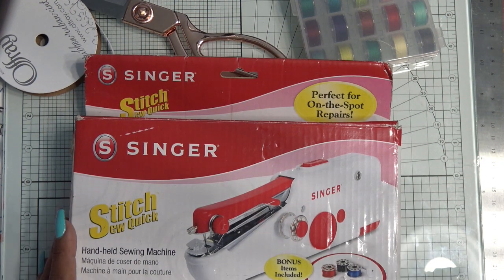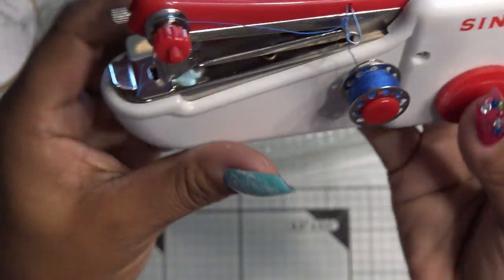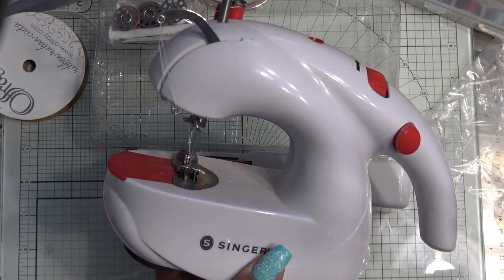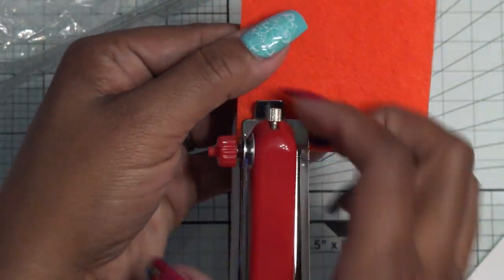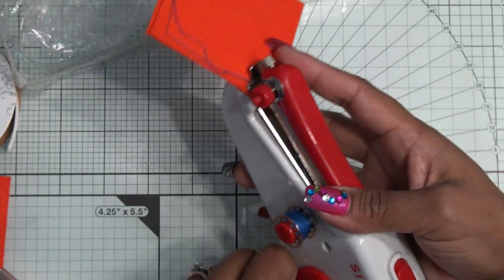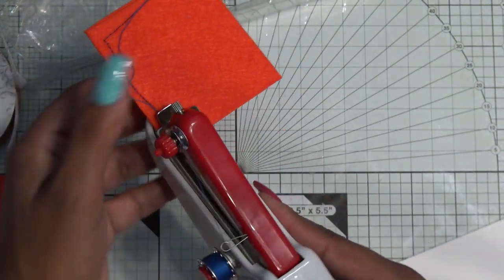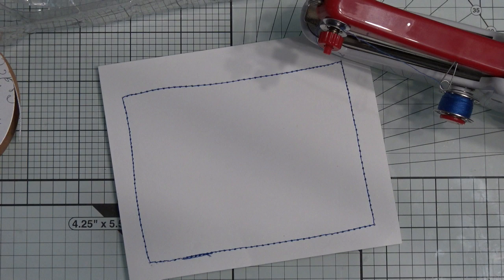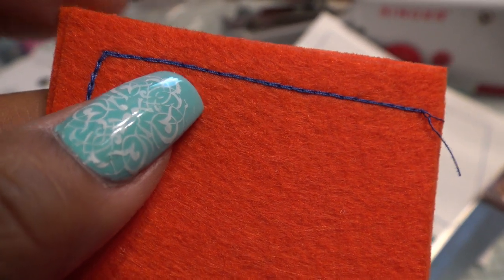Singer Stitch Sew Quick Review & Tutorial! Tips for Troubleshooting & Sewing!